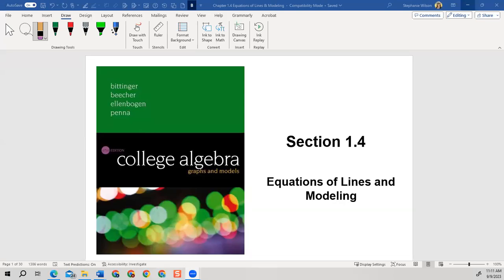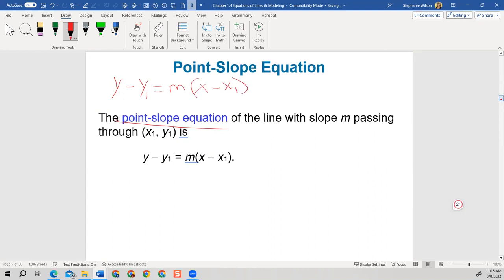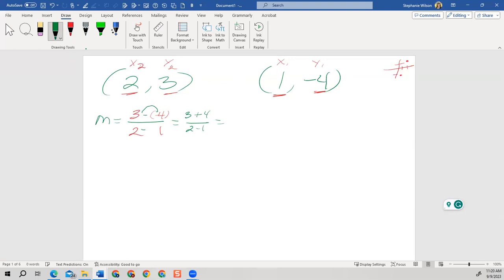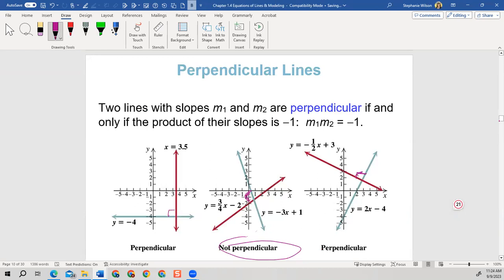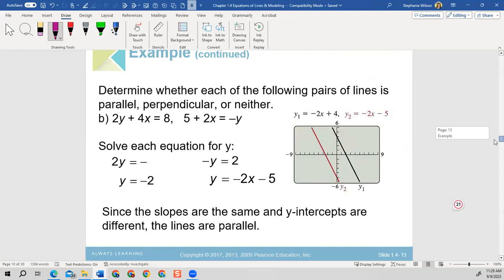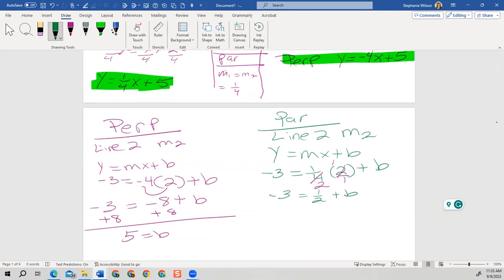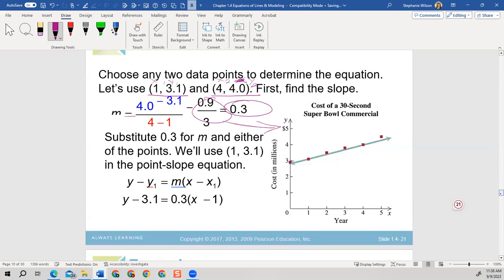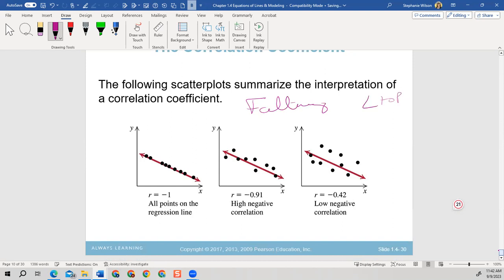Chapter 1 Section 4 Equations of Lines & Models